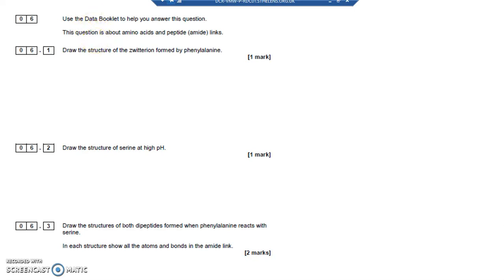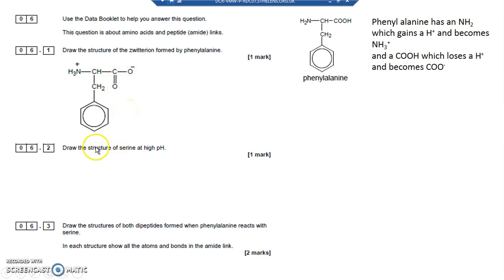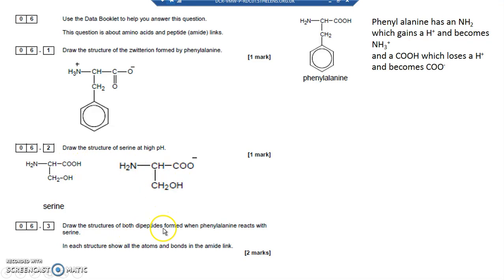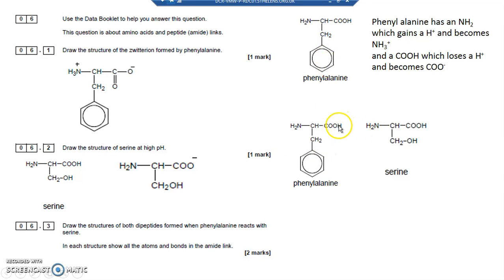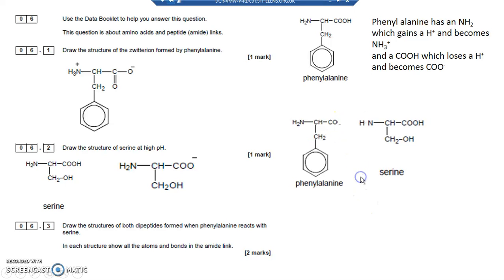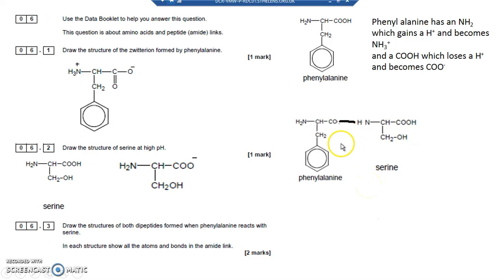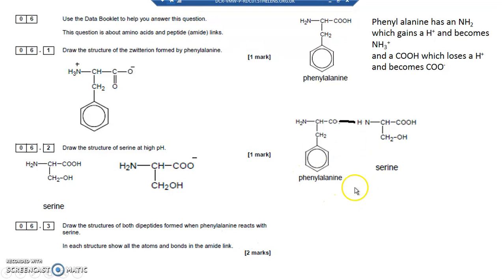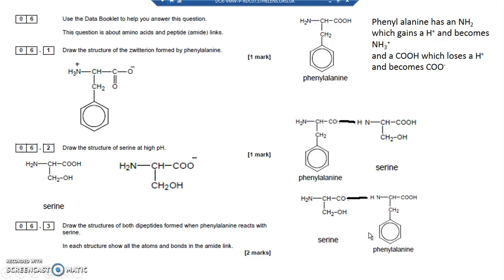A Level Paper 2 2017 Q6 1,6 2,6 3